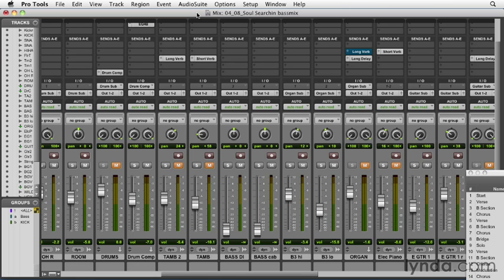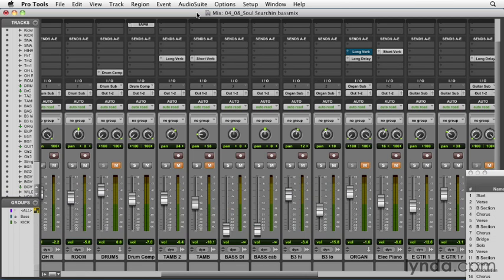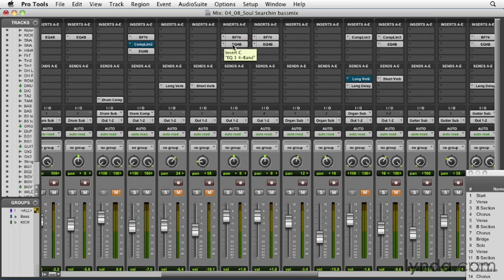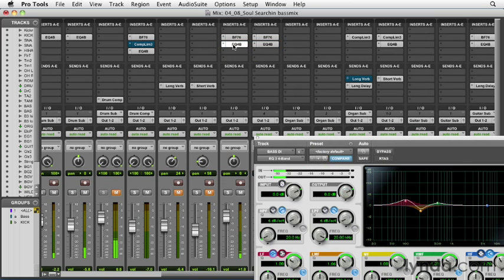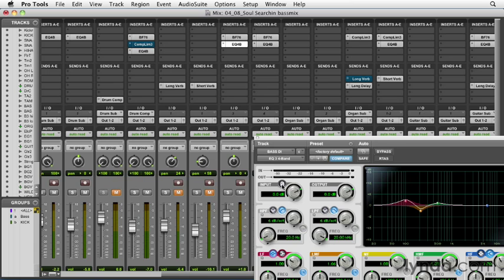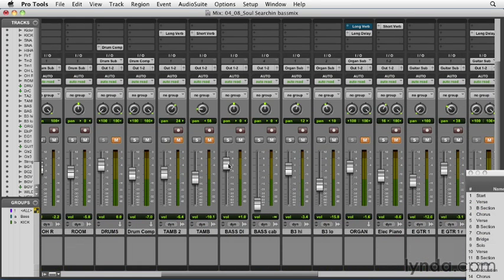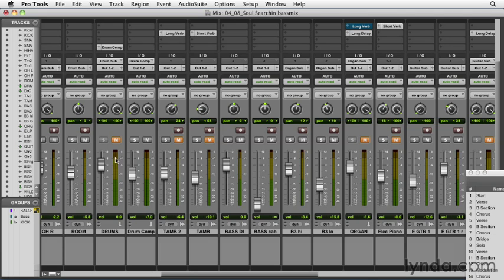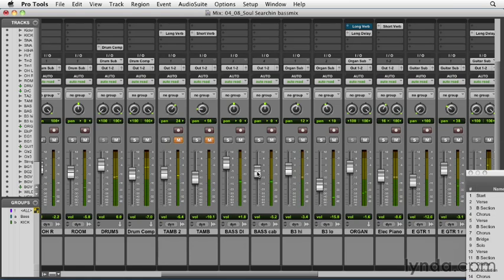Audio Mixing Bootcamp 4 Building Your Mix Balancing direct and miked bass channels